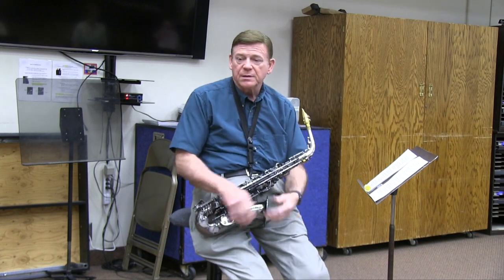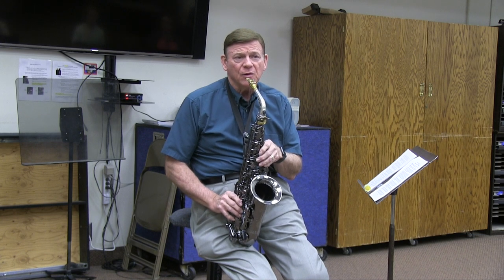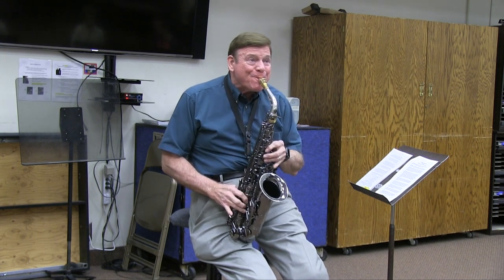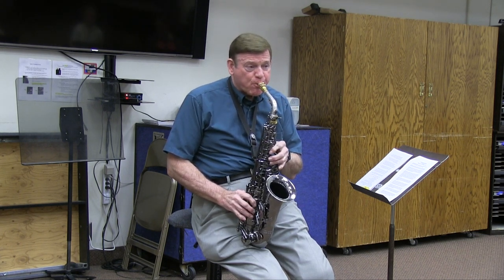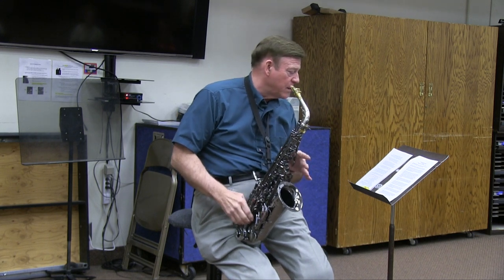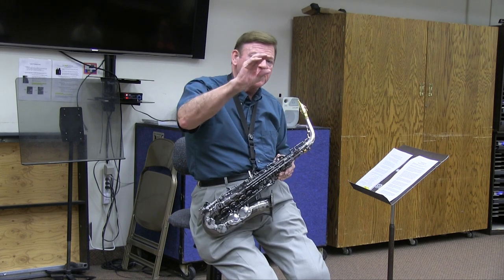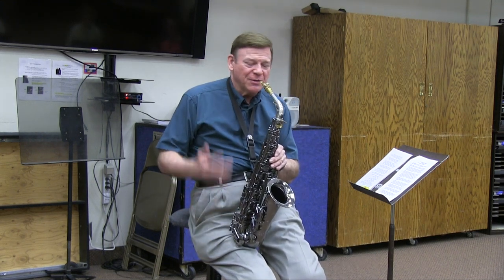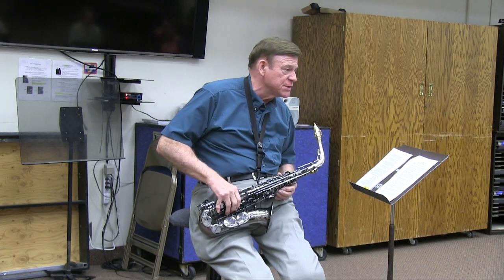Jazz Saxophone Techniques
A Demonstration of a Number of Jazz Saxophone Techniques. This video is coordinated to Chapter 2 in my book, The Real Jazz Pedagogy Book (available as a hard copy at Amazon, Barnes and Noble, and Outskirts Press and available as a digital copy at Barnes and Noble as Nook, The Apple Store iPad/iPhone version, and Outskirts Press as a digital copy).